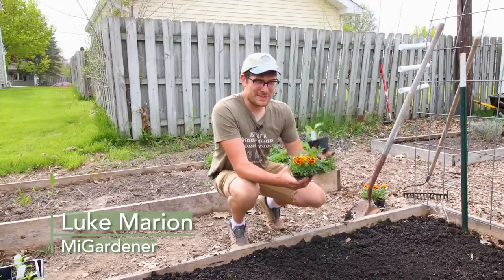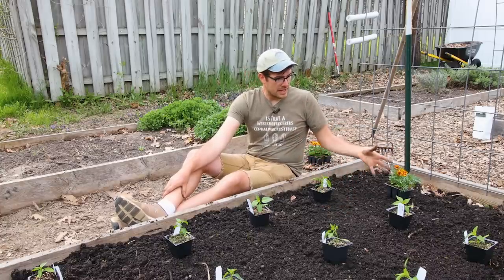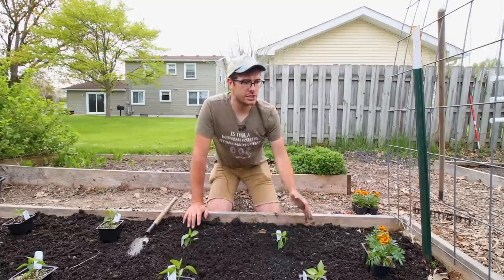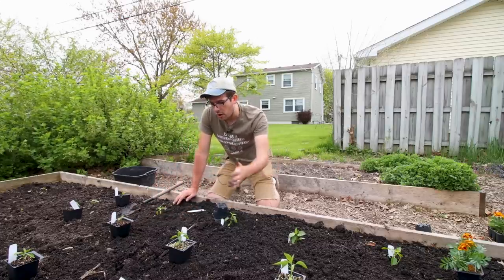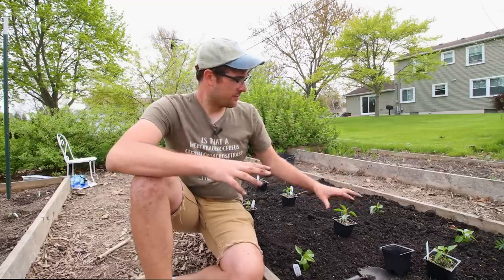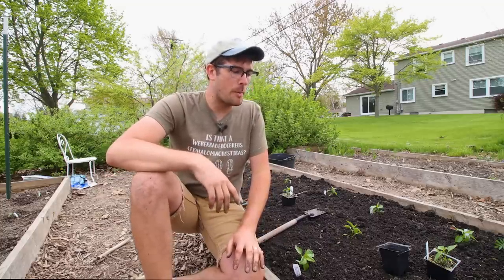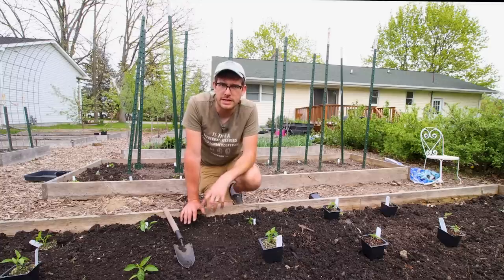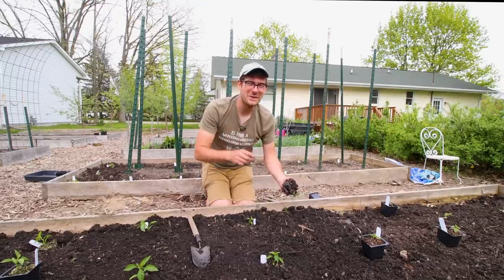FIVE ways to intercrop for MAXIMUM garden success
There are different ways to keep pests or animals away from your plants. Here are 5 different ways intercropping comes into play in the garden!

send garden snail mail to:
MIgardener
1426 Oakland Ave.